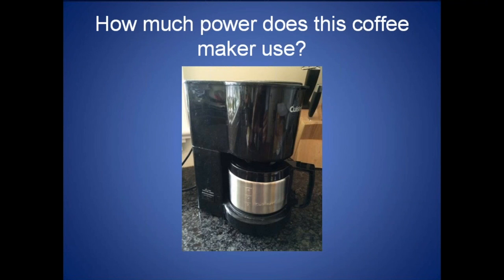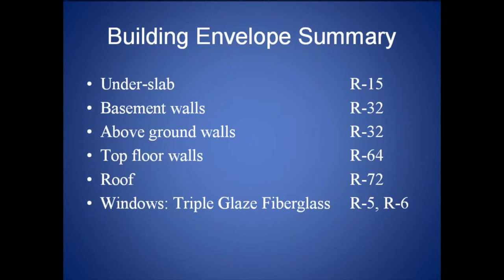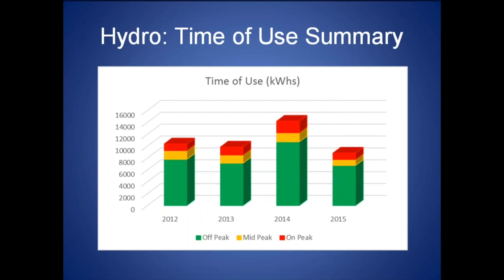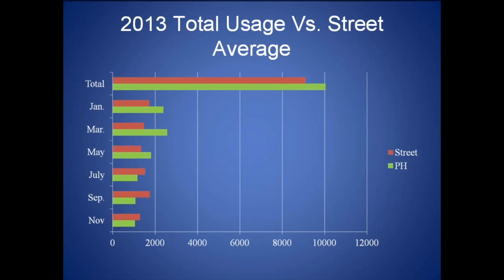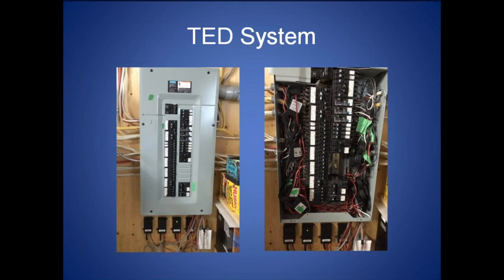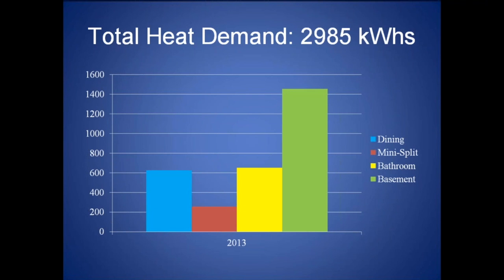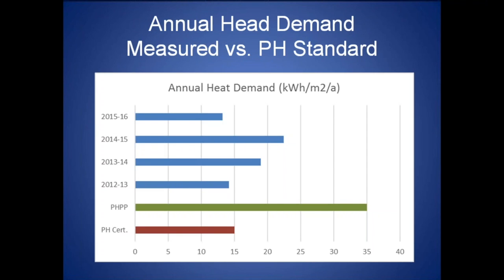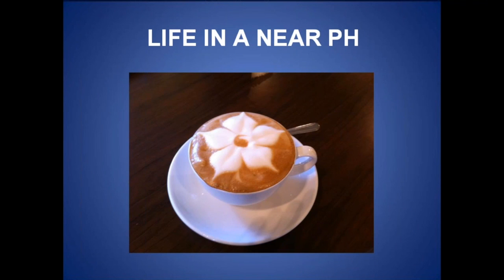Life in a Near PH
High Performance Meets Boots on the Ground VI Ed Marion